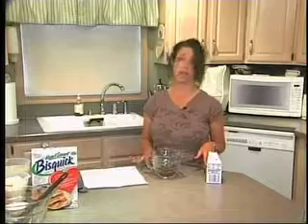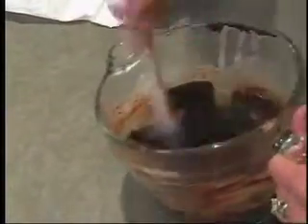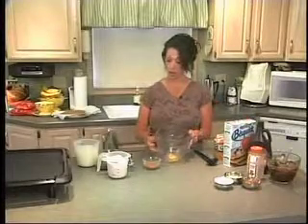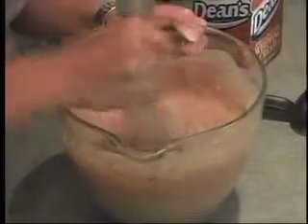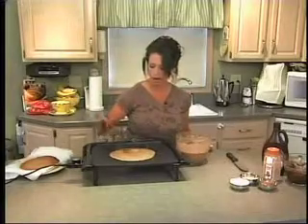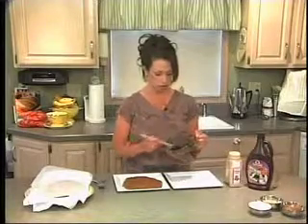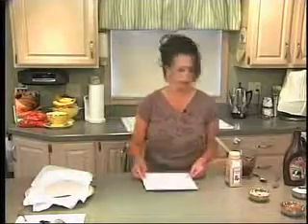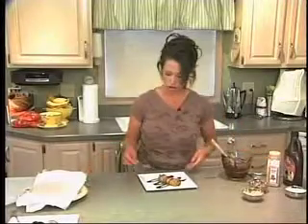In The Kitchen with Lisa - Crepe Cakes with Chocolate Ganache